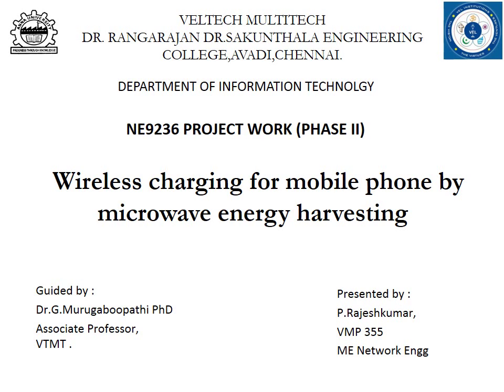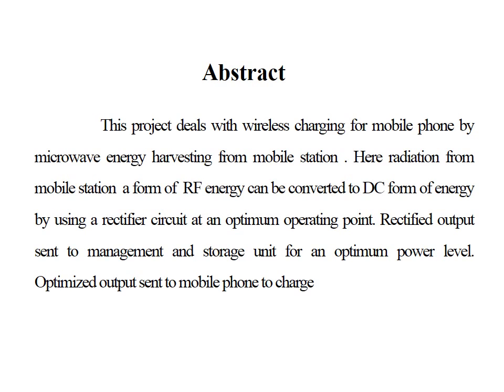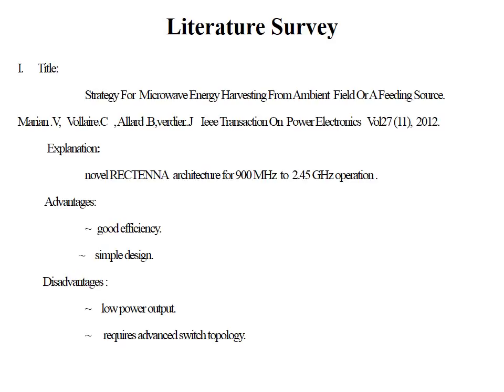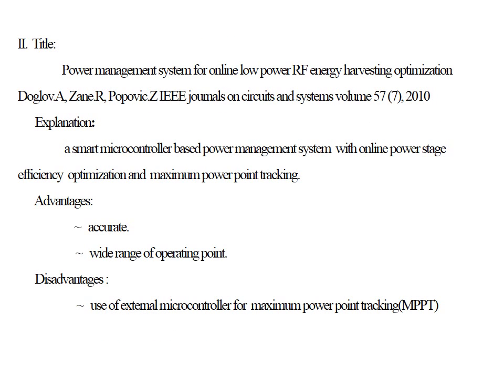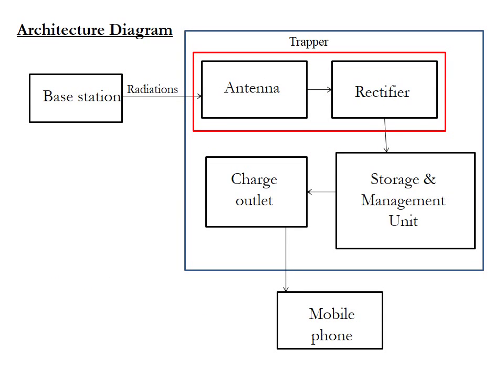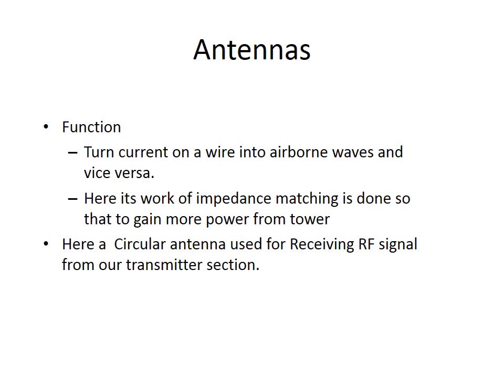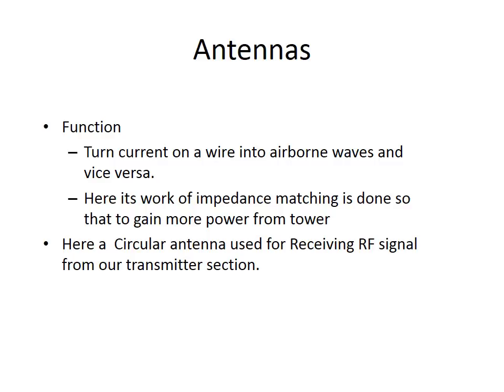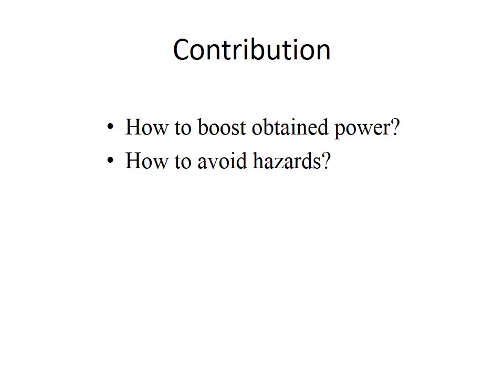VTMT - WIRELESS CHARGING FOR MOBILE PHONE BY MICROWAVE ENERGY HARVESTING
This project deals with wireless charging for mobile phone by microwave energy harvesting from mobile station. Here radiation from mobile station a form of RF energy can be converted to DC form of energy by using a circuit named RECTENNA at an optimum operating point. Rectified output sent to power control for an optimum power level. With this technique you can use your mobile phone without thinking about the battery stand by. This technique works on microwaves. Microwave is sent with the message by the transmitter. There are some additions in mobile phone to apply this technique as a sensor, a rectenna circuit and a filter. With this technique the need for separate chargers for mobile phones is eliminated and makes charging universal.

By
Rajeshkumar (vmp355)
Department of Information Technology
Internal guide: DR.G. Murugaboopathi, Ph.D.,